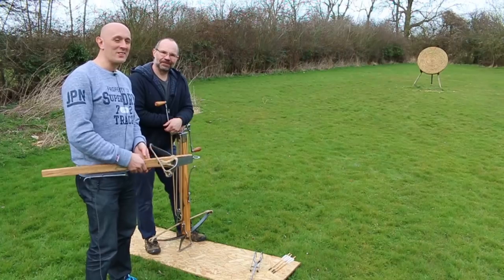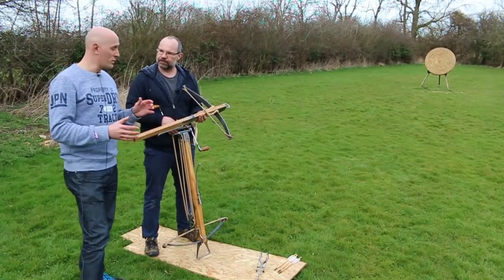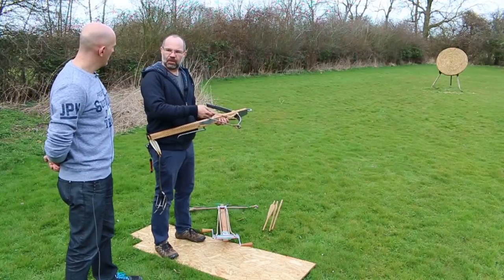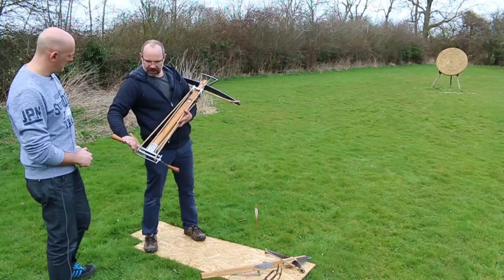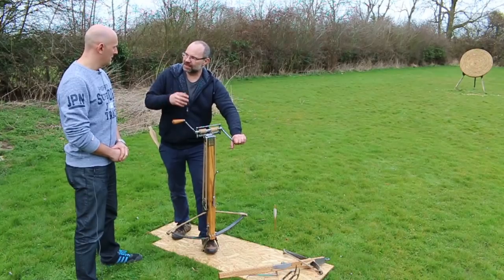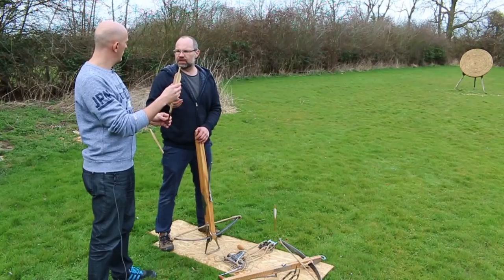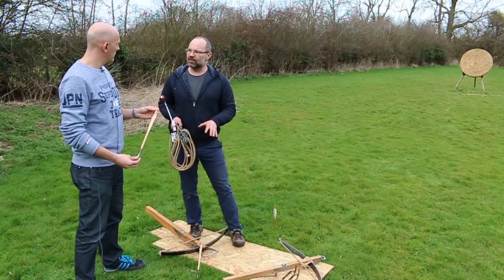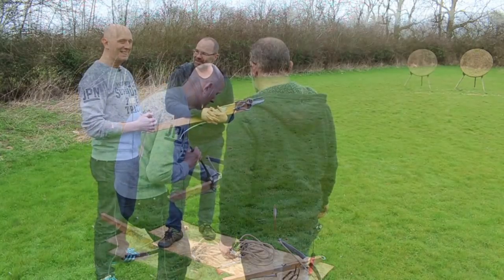Medieval Crossbows - How Did They Work?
Medieval crossbows - how did they work? An overview of the main different types, with Tod.